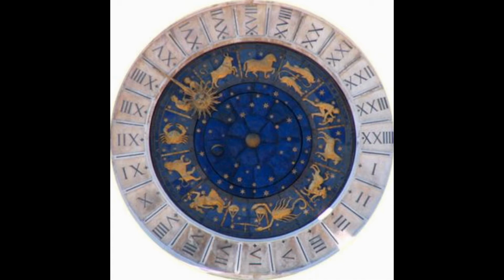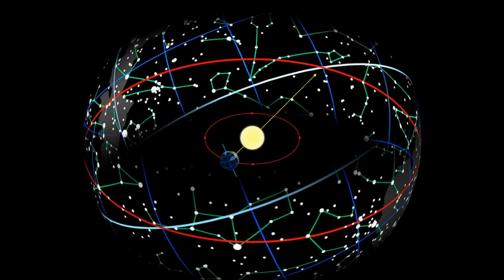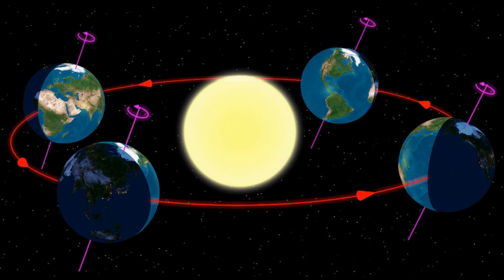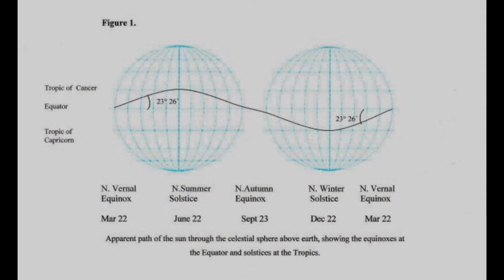Are Zodiac Signs Reversed In The Southern Hemisphere? Six Sign Zodiac Part 1 Fundamental Principles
Part 1 of my series about how astrologers have handled the problem of Tropical Astrology and the earth's seasons.

References and Image Attributions in approximate order of appearance (Parts I, 2, 3 and 4).

The Origin Of The Zodiac, by Rupert Gleadow

Science Daily: Season Of Birth May Have Long Term Effects On Personality

The Seasons Of A Man's Life by Daniel J.Levinson

Dawkins, Richard: Unweaving the Rainbow: Science, Delusion and the Appetite for Wonder

South Africa The Good News / href=" BY 2.0 wiki/File%3ANelson_Mandela-2008_edit.jpg"via Wikimedia Commons Nelson Mandela photo
Germaine Greer photo